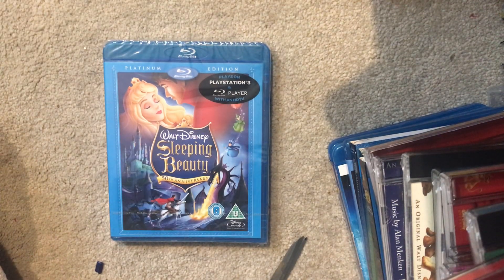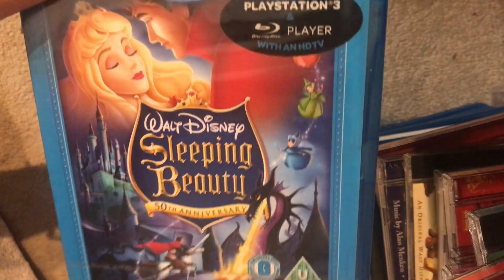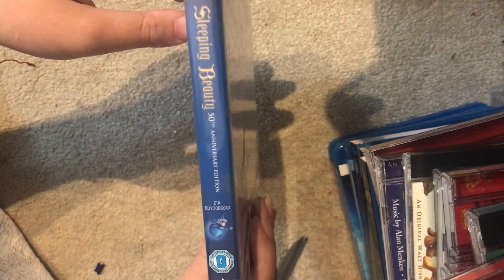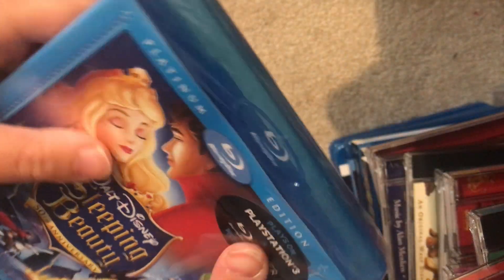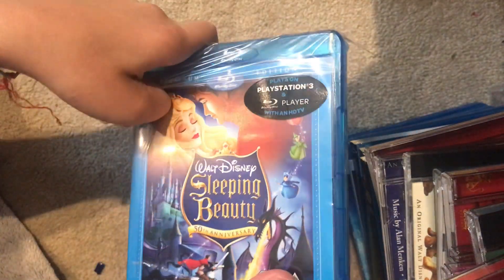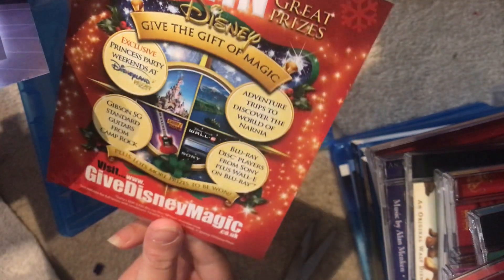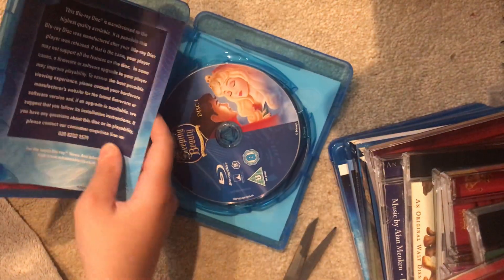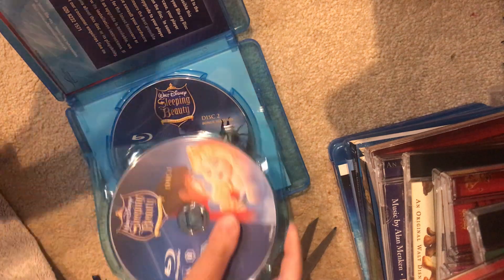Opening and review sleeping beauty blu ray